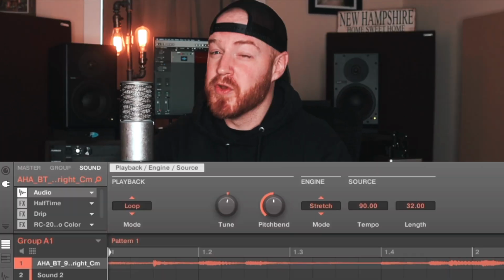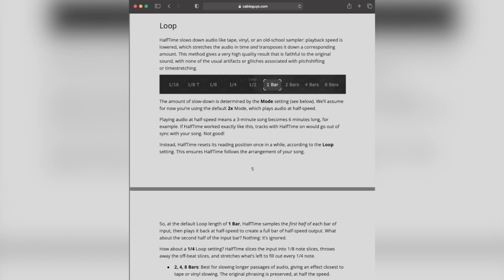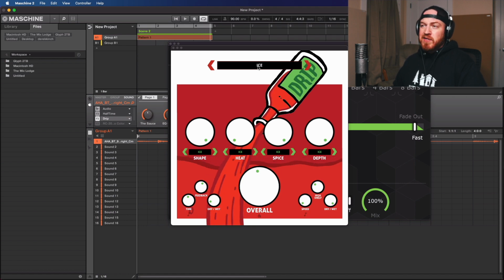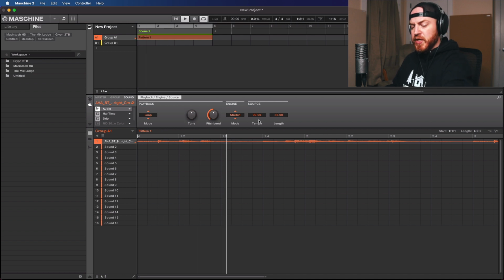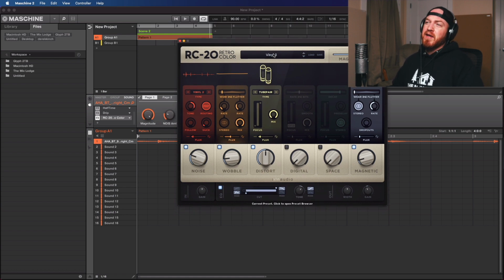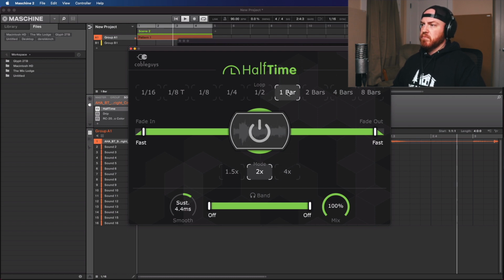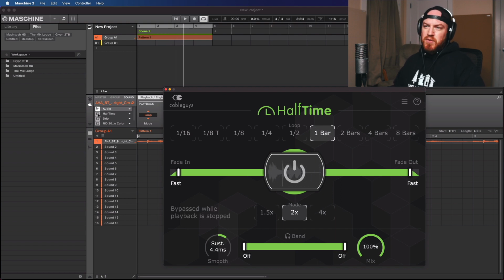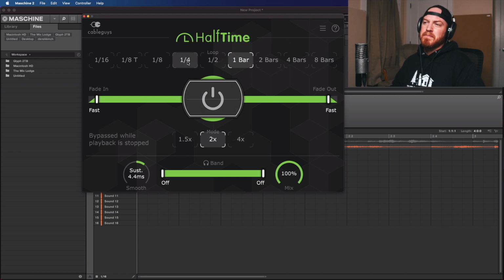Cableguys HalfTime Tutorial - Unique and Creative Melodies!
Cableguys HalfTime has been a game changer for my beats. In this video I show how I utilize halftime, as well as what other effects plugins I use to craft my sound and create unique melodies.

Intro: 0:00
Tutorial: 04:00